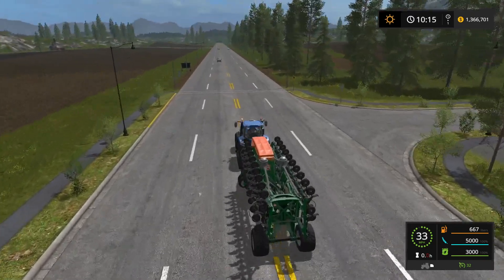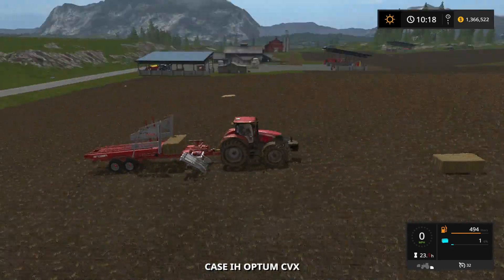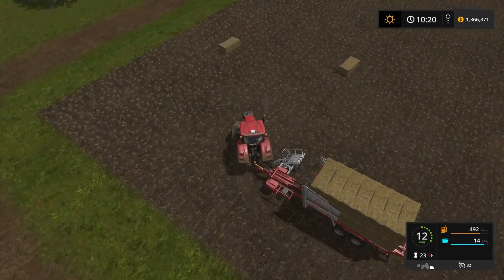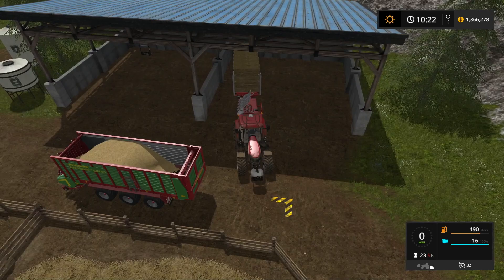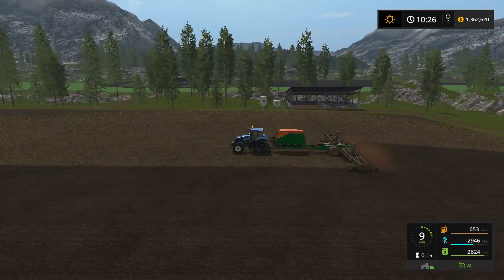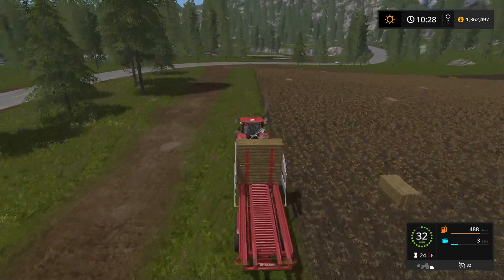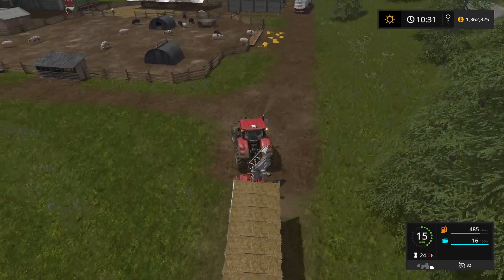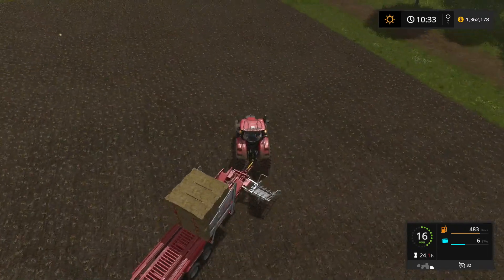Farming Simulator 17 Goldcrest Valley Episode 60